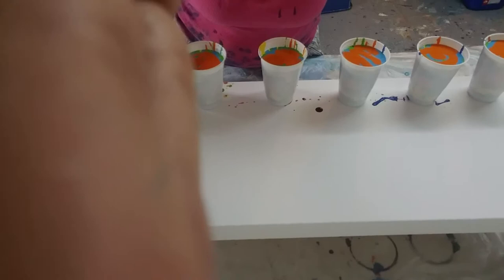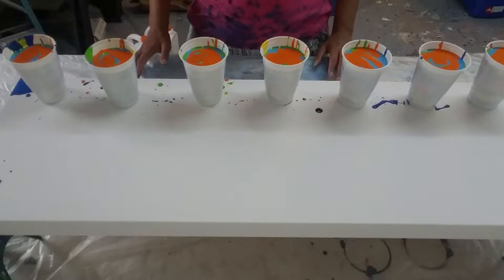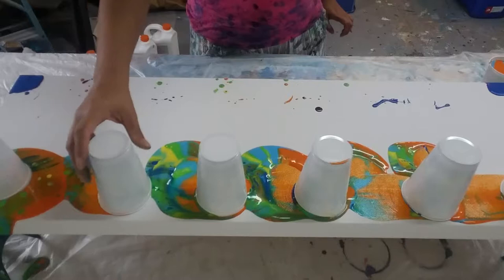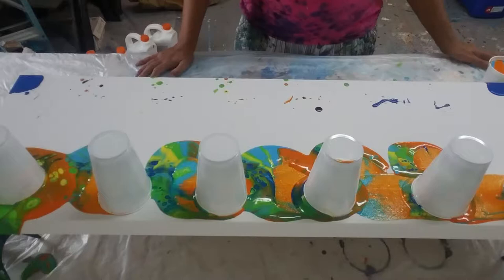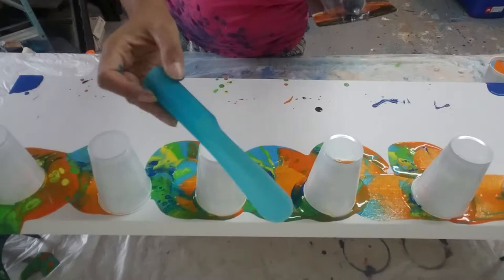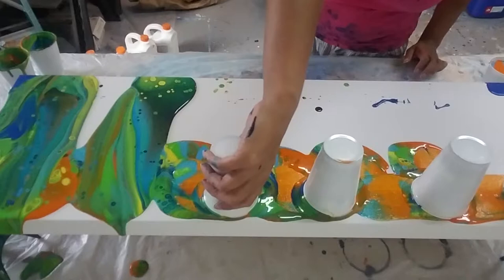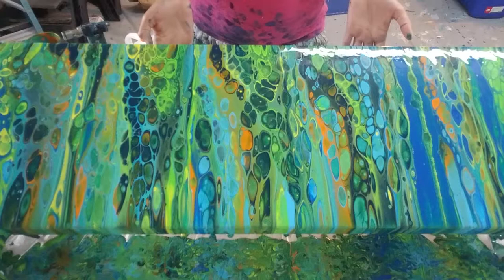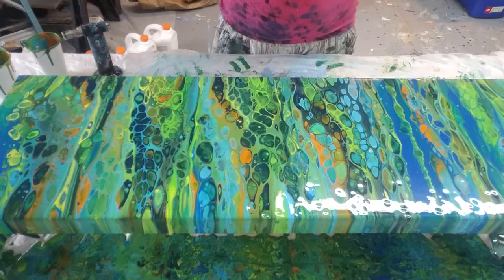Acrylic pouring with 7 Flip Cups! Gorgeous Coral Inspired Pour Painting!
Acrylic pouring. 5 flip cup! Repour of my lime green pour. Acrylic pour on large canvas! Lime green repour as my painting last night cracked from drying too fast! Sad, but took the opportunity to do it again on a larger canvas lol.